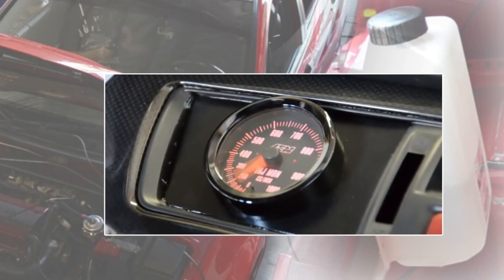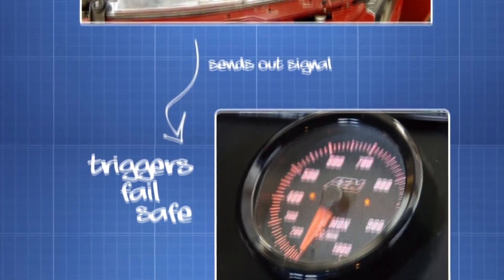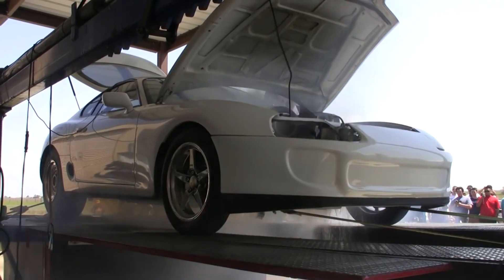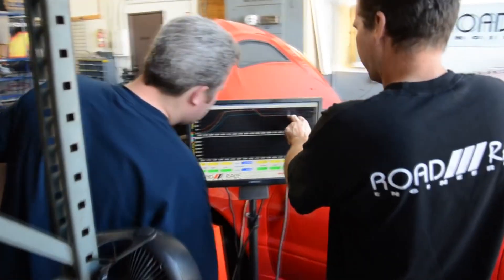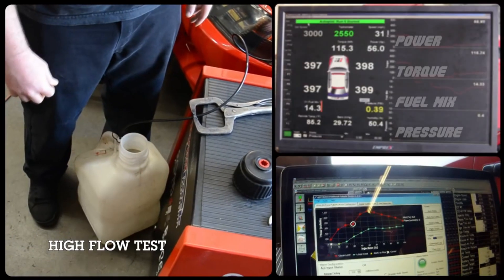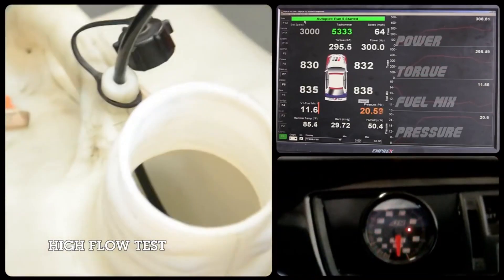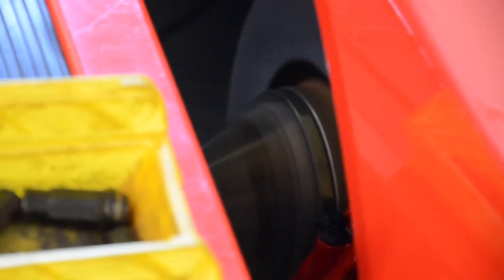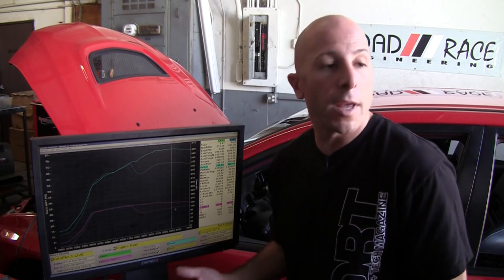AEM Water/Methanol Failsafe Saves 400HP Engine!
The AEM Water/Methanol Failsafe Device is used to protect an EVO's engine at full boost on the dyno when the water is shut off at over 390HP! The failsafe sees the difference in flow and goes into failsafe mode, dropping the boost resulting in the car making "only"  about 319HP to the wheels and saving the engine in the blink of an eye.